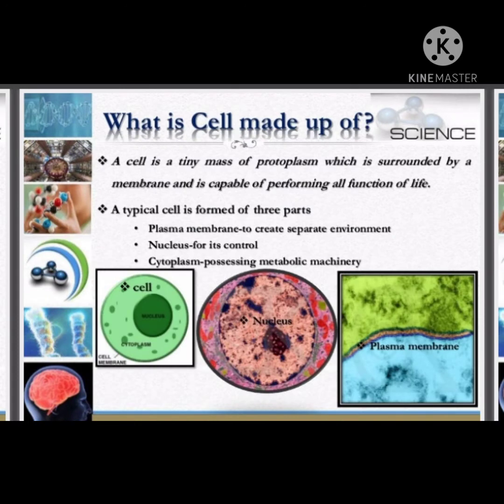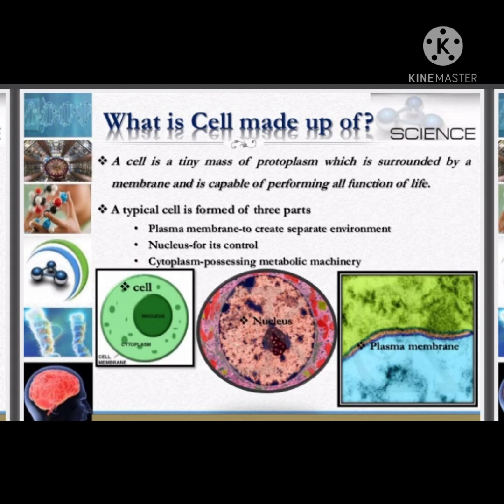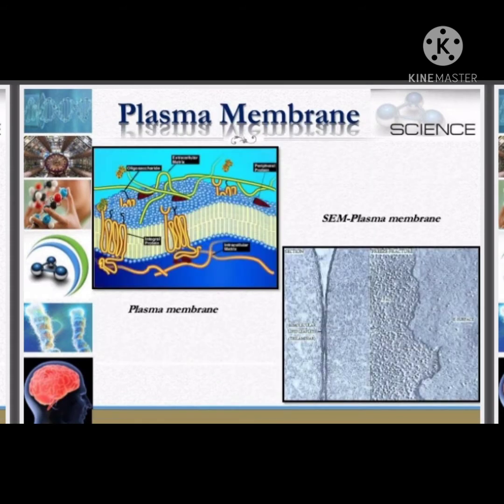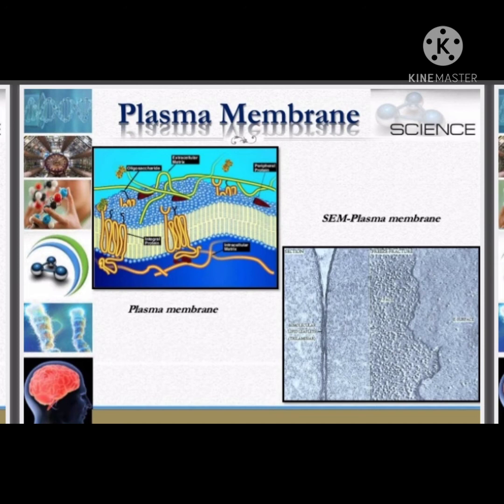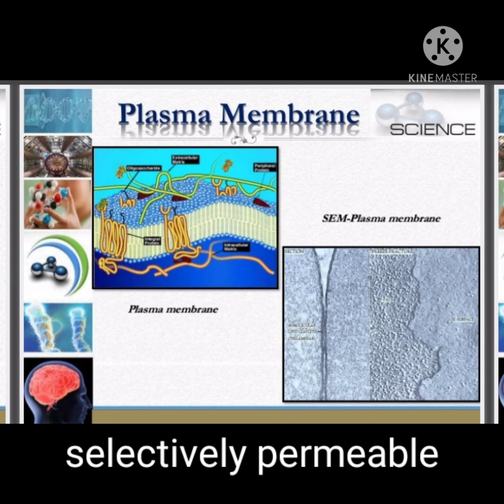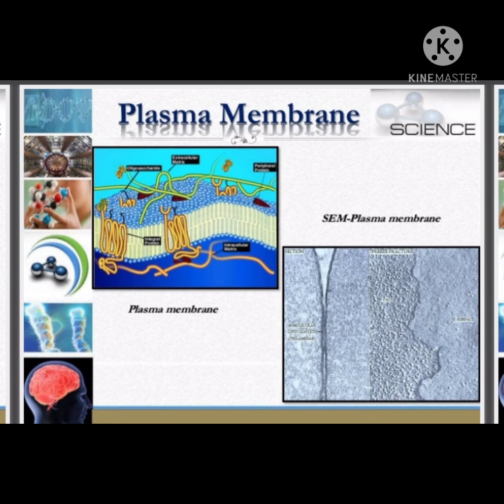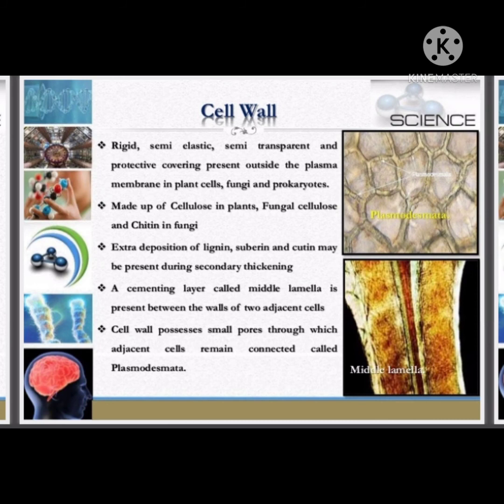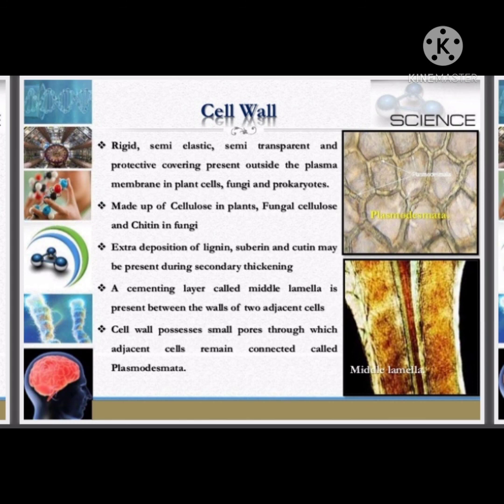class 9 cell.... part 2